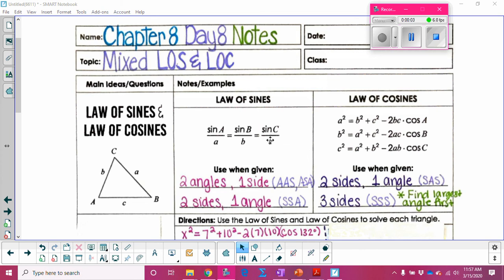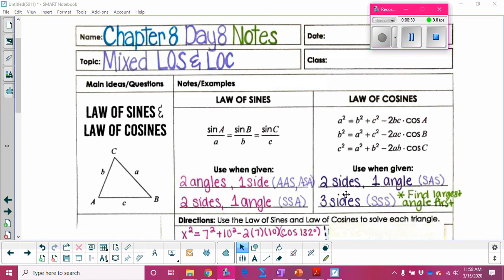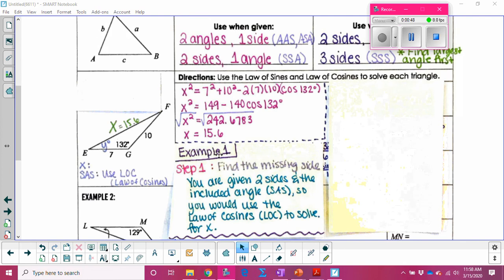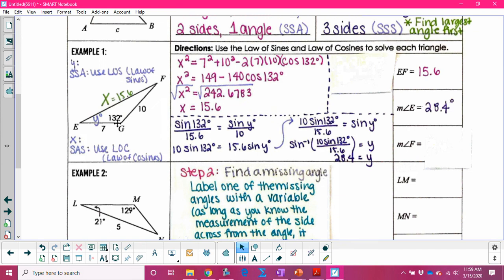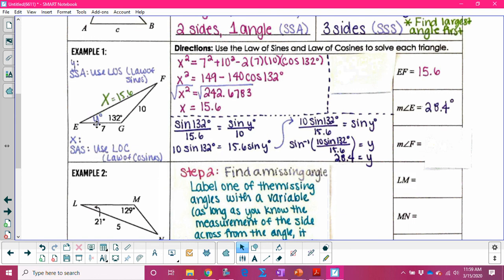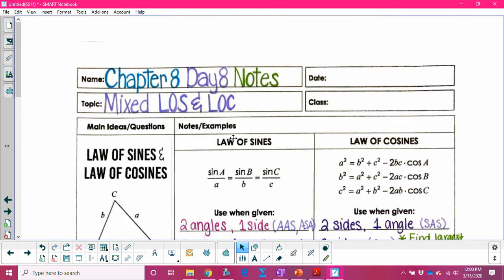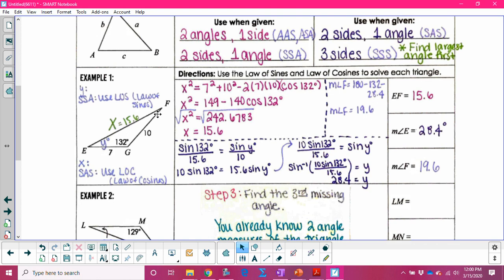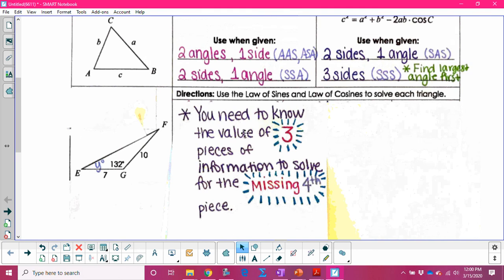Mixed Law of Sines & Law of Cosines Example 1 Video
Using Law of Sines and Law of Cosines to solve problems